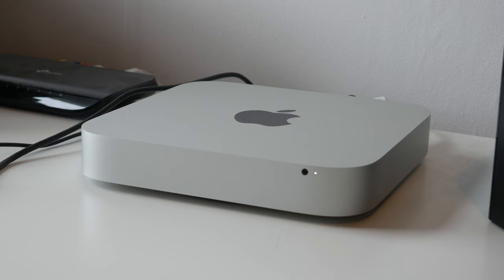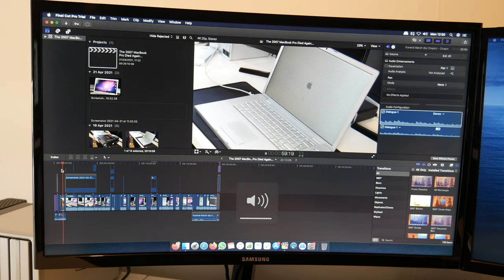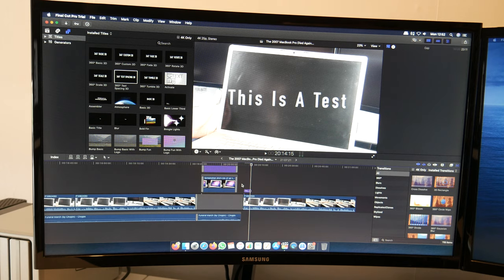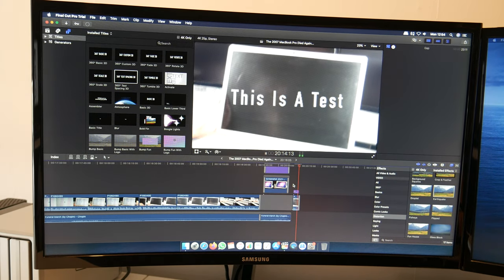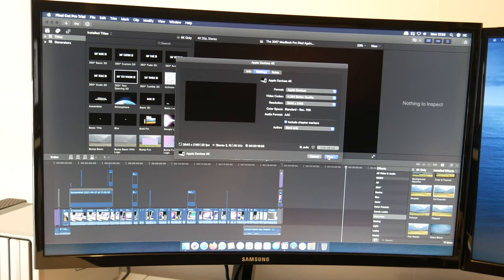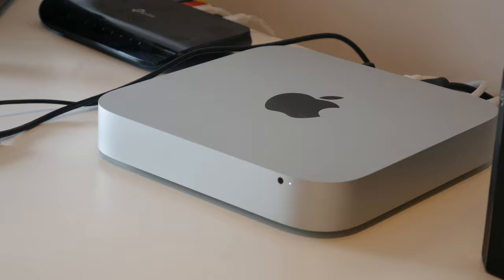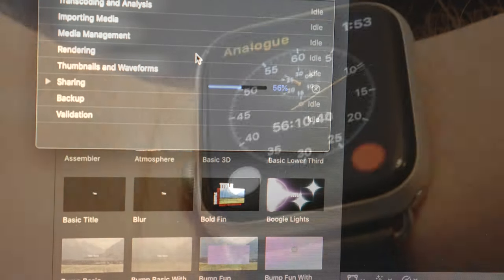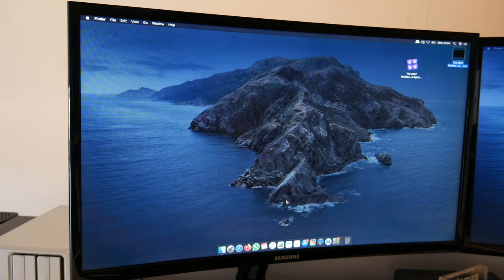Can A 2012 Mac Mini Edit 4K Video?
In this video, I take a look at whether a 2012 i7 Mac Mini with 16GB of RAM can edit 4K video in Final Cut Pro.